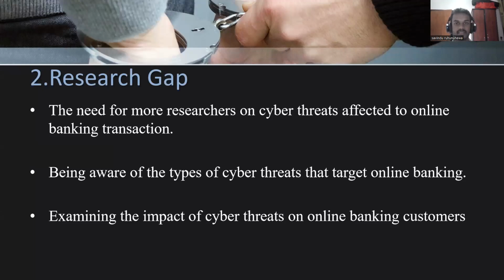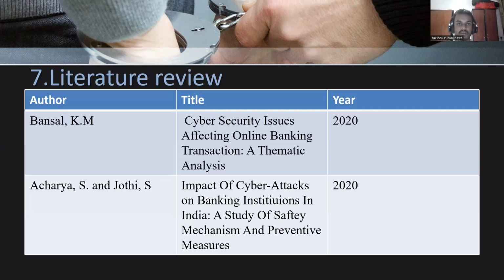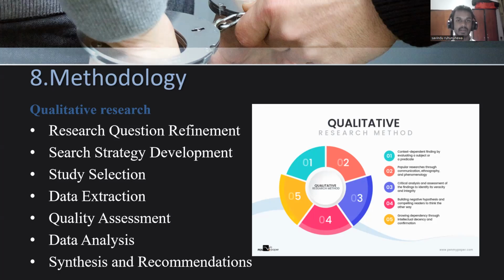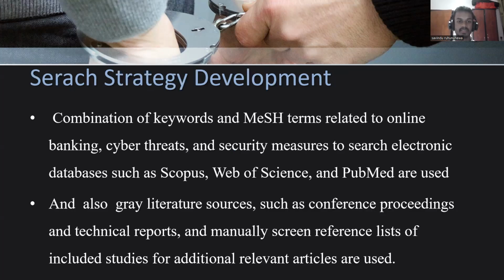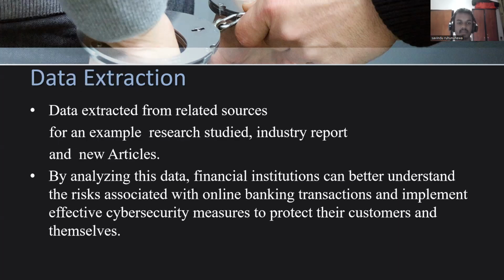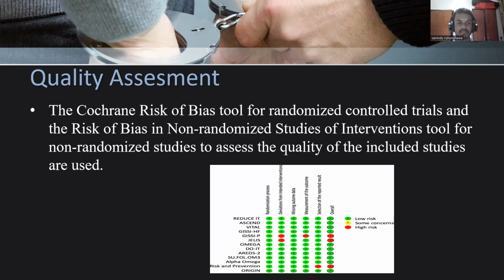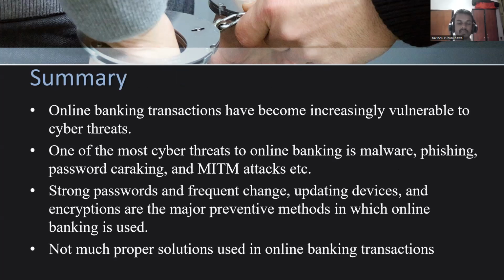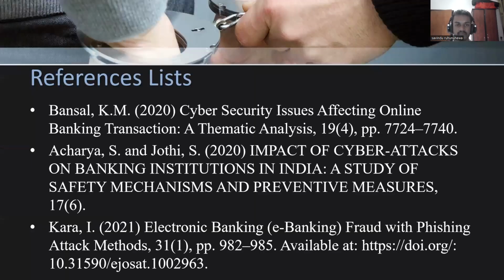Impact Of Cyber Threats On Online Banking Transactions